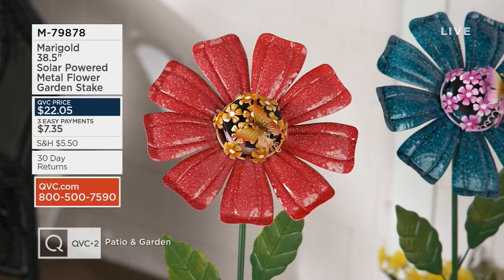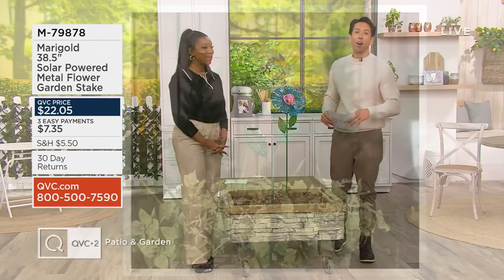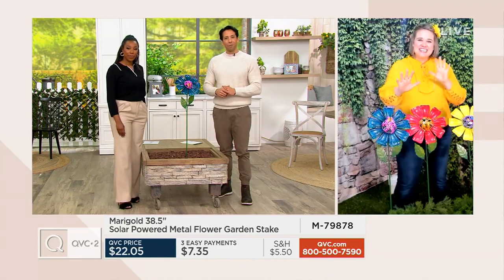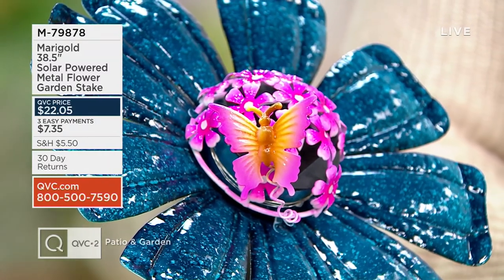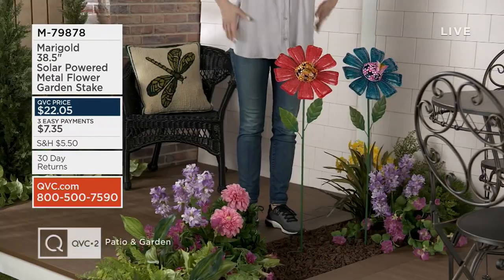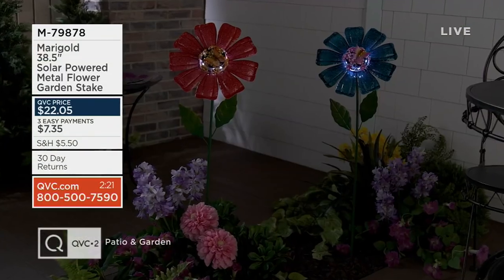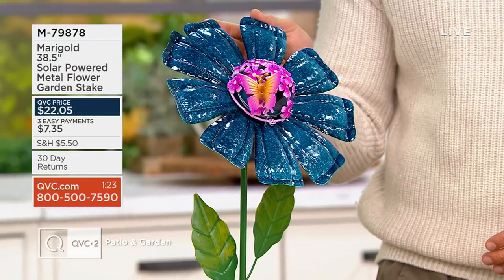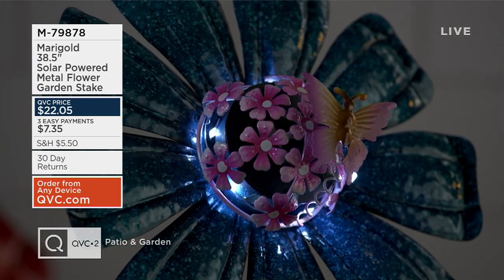Marigold 38.5" Solar Powered Metal Flower Garden Stake on QVC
Sunlight, sun bright, light up our flower garden stake tonight! Place this solar-powered outdoor accent in direct sunlight, then watch its flower power glow up your garden at night. From Marigold.